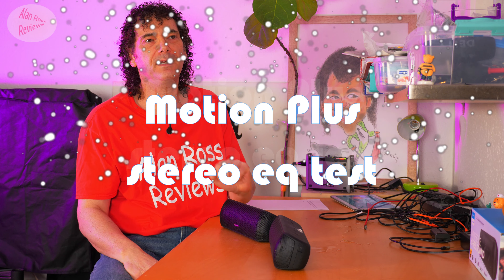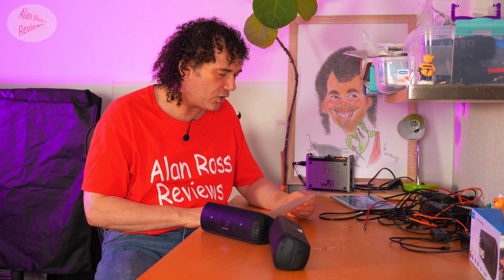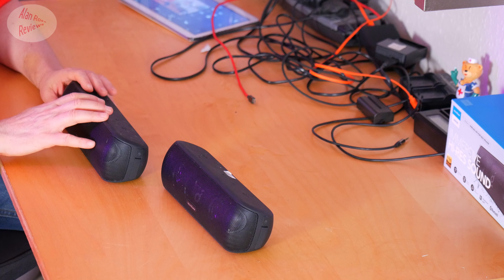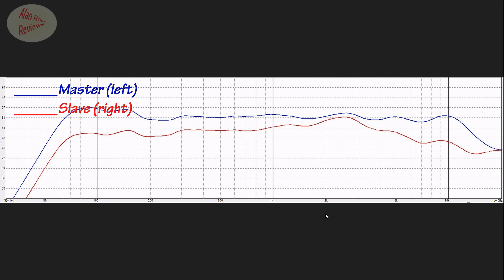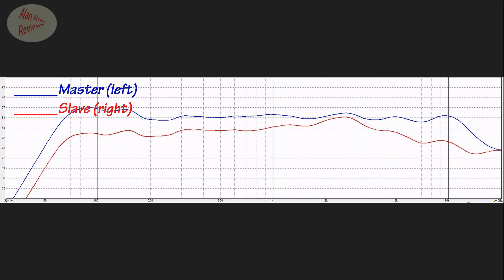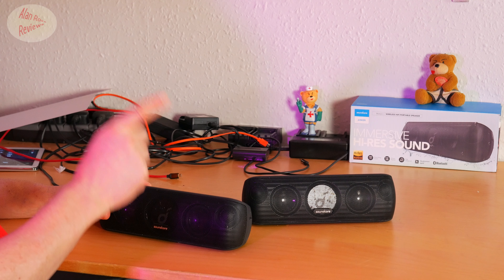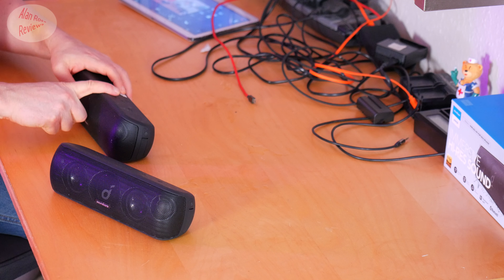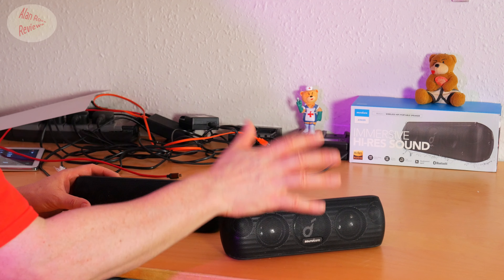Soundcore Motion Plus Stereo Custom EQ Test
On firmware 33.35 the Soundcore Motion Plus had a bug which meant you could not set a custom eq on both speakers when in stereo mode on two speakers. In this video I answer the question whether firmware 34.38 has fixed this issue.

*buy online:
soundcore motion+

Anker Soundcore Motion Plus firmware update!